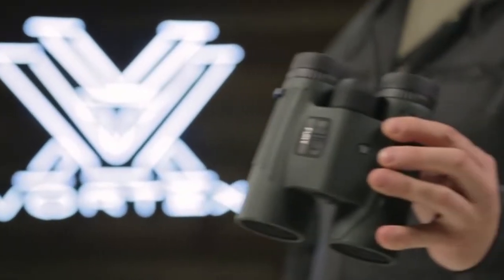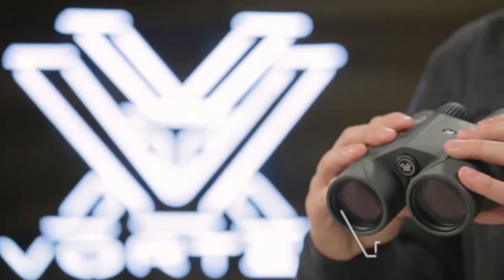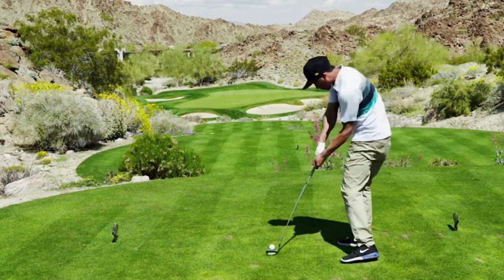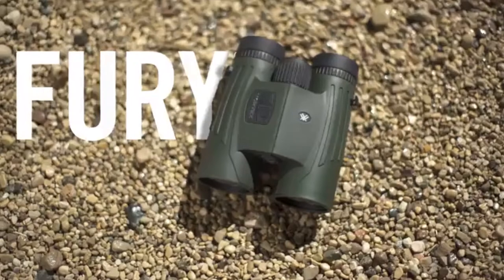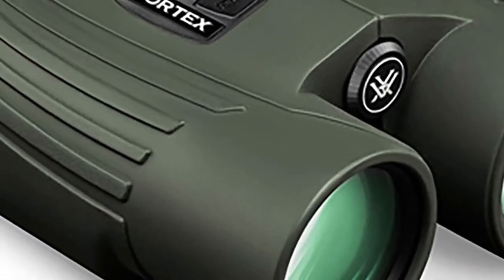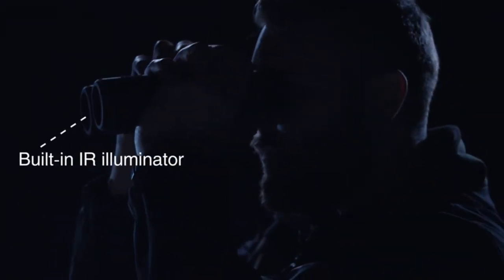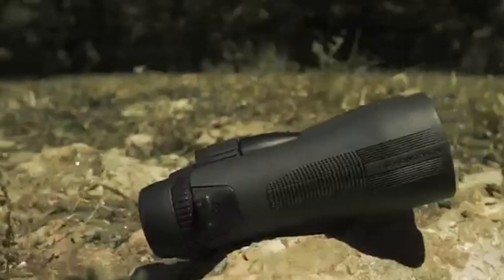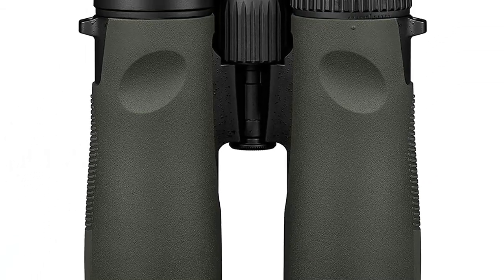Best Rangefinder Binoculars | Top 5 Best Rangefinding Binoculars 2022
If you are planning to buy the best rangefinder binoculars, Follow this review of the top 5 best rangefinding binoculars 2022 from Amazon.

1. Vortex Optics Fury HD 10x42 Laser Rangefinding Binocular

2. TecTecTec VPRO500 Golf Rangefinder Binoculars

3. Vortex Optics Fury HD 5000

4. ATN BinoX-HD 4-16x/65mm Smart Day & Night Binocular

5. Vortex Optics Diamondback HD Binoculars

To understand the range properly, you should get the best rangefinding binoculars. What are the best rangefinder binoculars?  For your concern, we have reviewed the top 5 best binocular rangefinder for quick reach.

The best binocular rangefinder design is perfect for targeting the goal. The material is high in quality and these range finder binoculars are lightweight. You can move simply with these best range finder binoculars.

This will improve your skill and you can enjoy your task. Go through the full video for the best rangefinder binoculars.